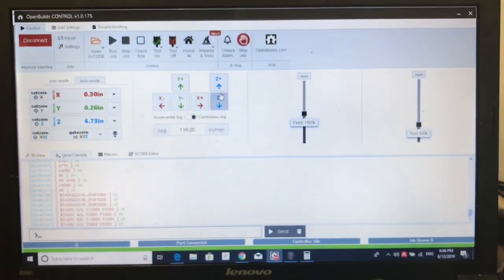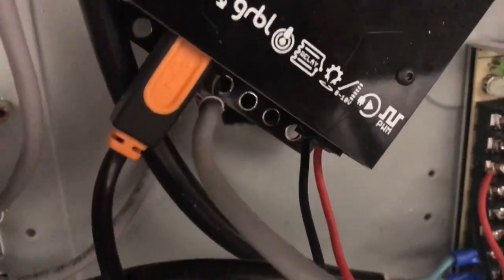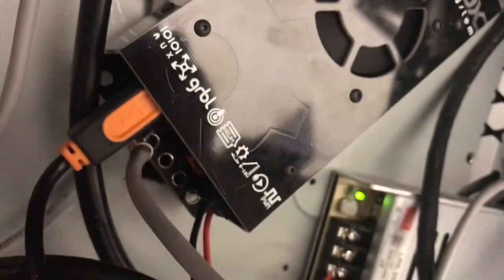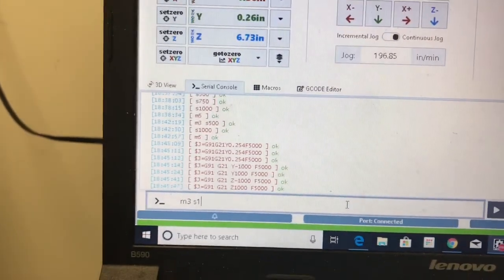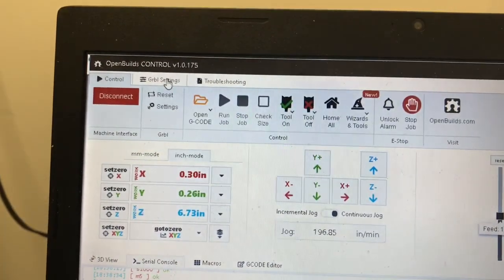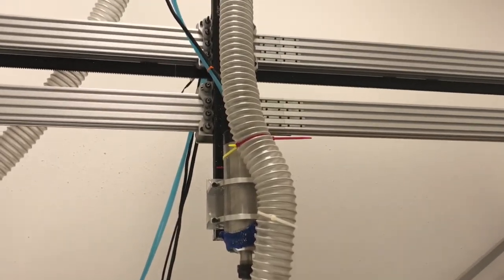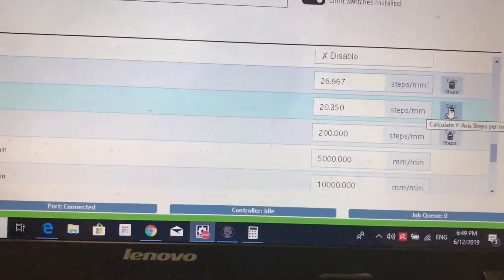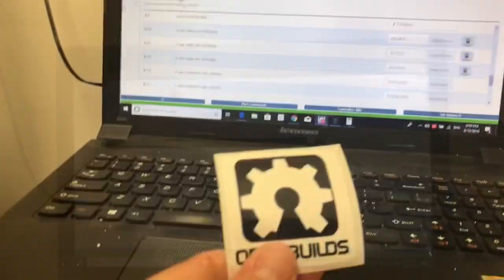Open Builds BlackBox CNC Controller with Huanyang VFD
Better alternative to Novusun Controller the Black Box controller from Open Builds connected to Huanyang VFD spindle control. DIY CNC router.